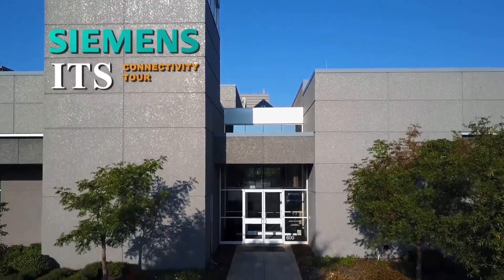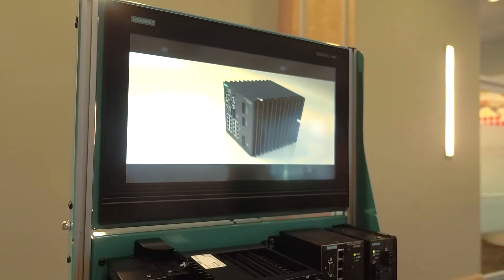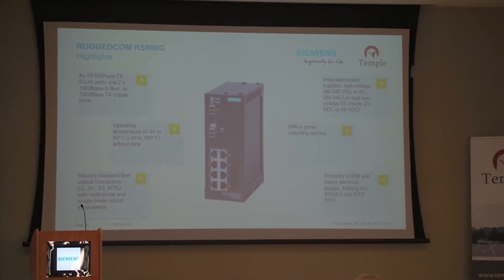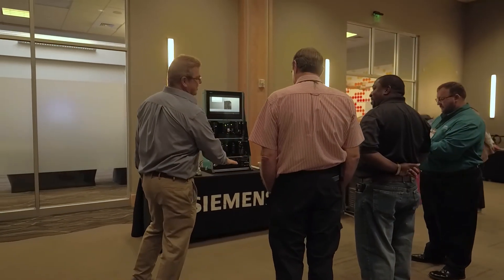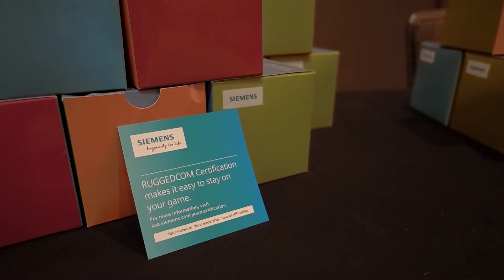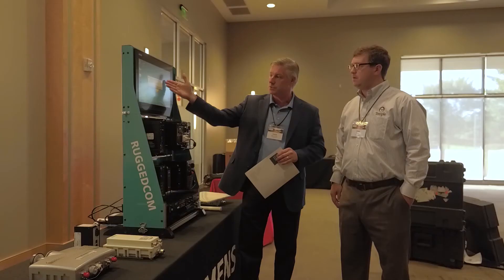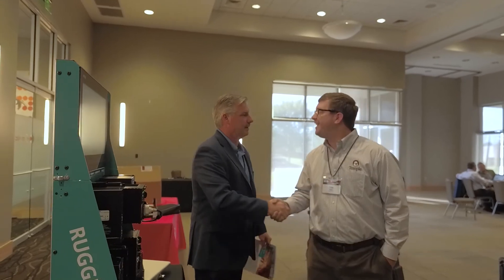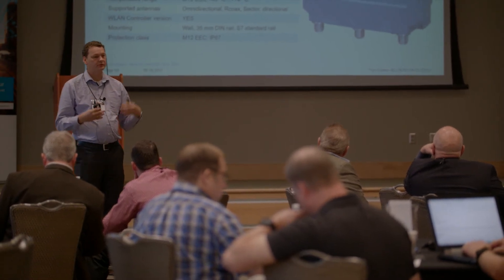Siemens RUGGEDCOM ITS Connectivity Tour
The ITS Connectivity Tour brings the latest networking tools and knowledge to the ITS market. Learn about the benefits of wireless networks, the importance of cybersecurity, the differentiation between information technology (IT) and operations technology (OT), basics of network design and much more.